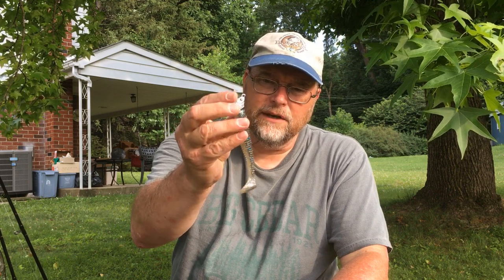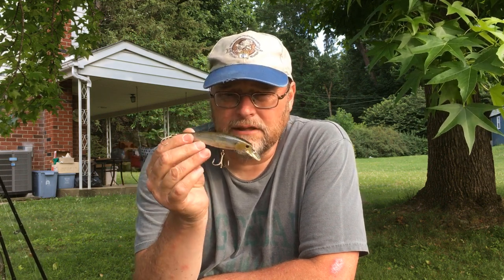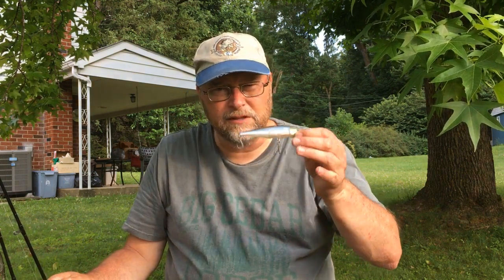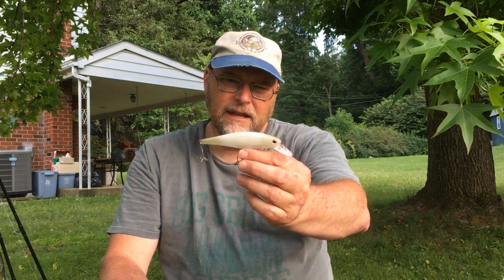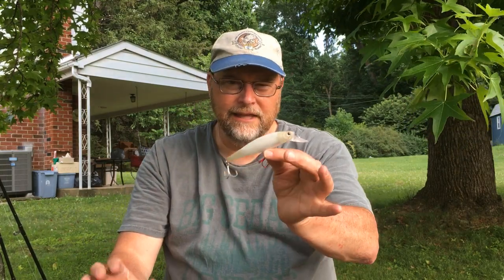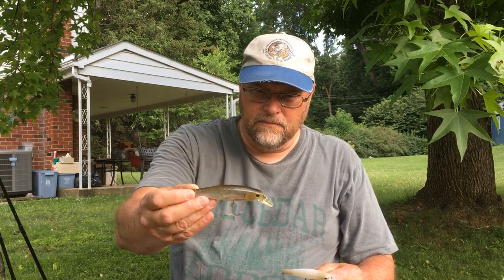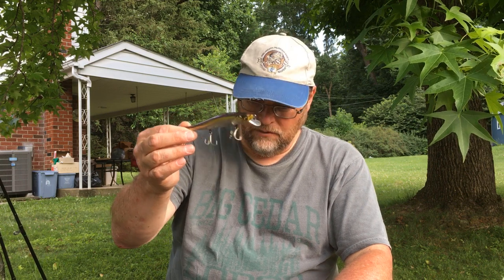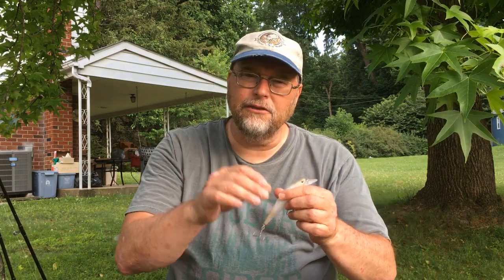How to Catch Stripers and Hybrids In and Around PA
This is the video you have been waiting for. Tune in to check out how to catch these great fish in and around PA. Although it is an effective way to fish for stripers in PA I do not cover trolling in this video as I don't have a lot of expertise in this area. In this video I describe how to use the right bait for the time of the year. Baits covered in include blade baits and spoons, jerkbaits, various swim jigs and numerous topwaters to catch these fish and how to work these lures.

Thanks,

Den